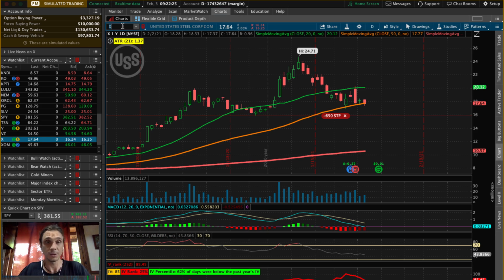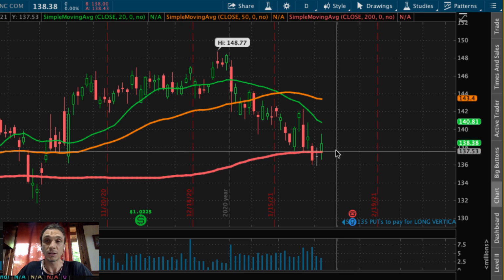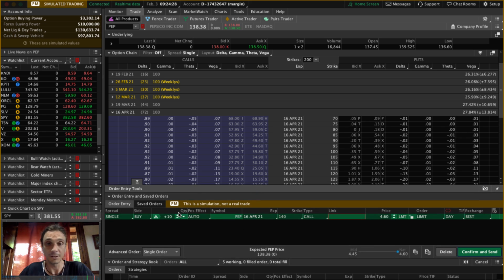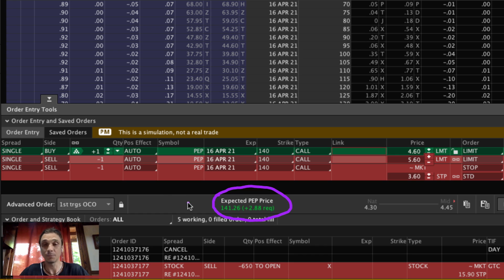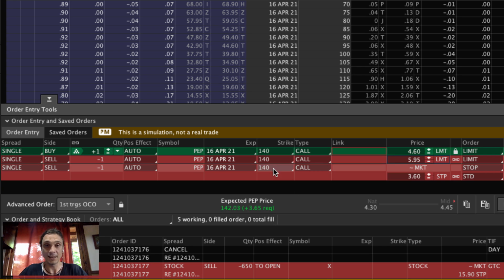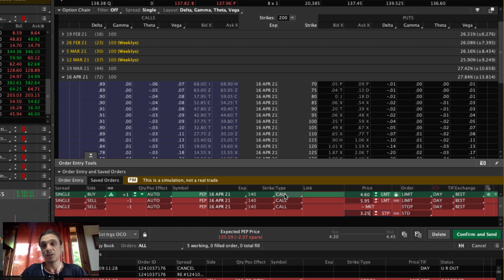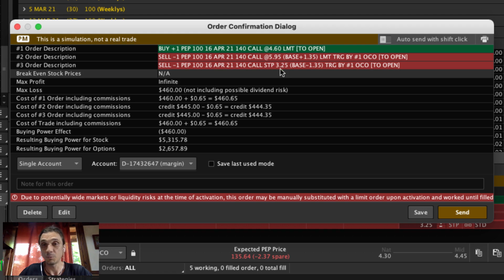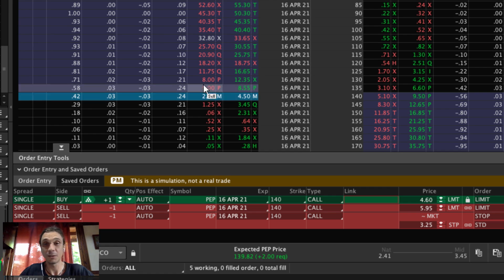How to add a Stop-Loss and Exit order to your Option Trades?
I often get asked this question by my students. Here's a little demo of adding a stop-loss and exit (using an OCO order "Once-Cancels-the-Other"). Cheers!